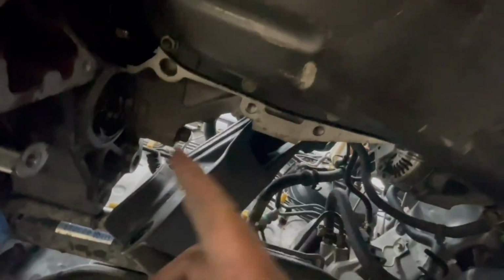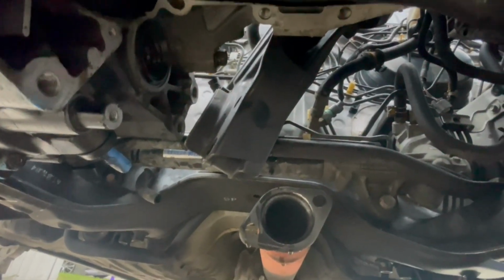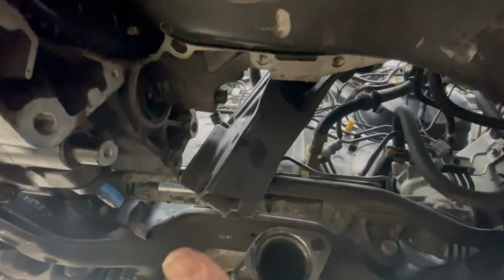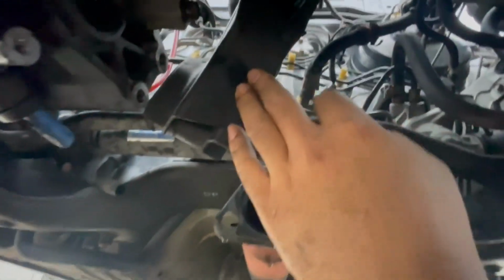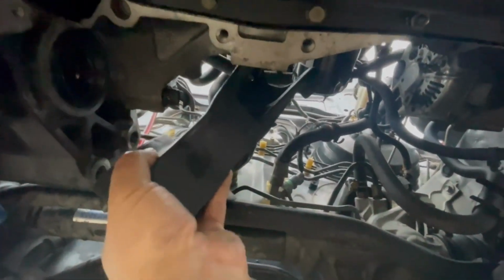Gabriel's Acura Integra Build Part 7 Buttoning Up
click to save 10%!

Due to the hurricane we are expecting I've uploaded one extra day this week and considering maybe dropping one more video apart from the usual friday upload. In this video we button up what is left on Gabriel's integra and get it closer to starting and driving.